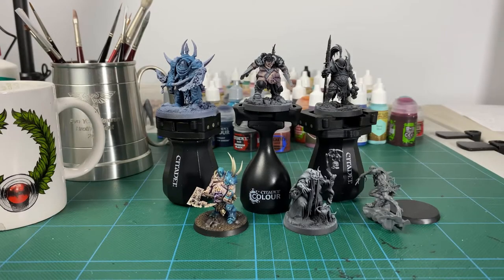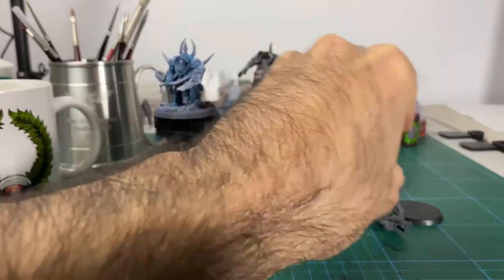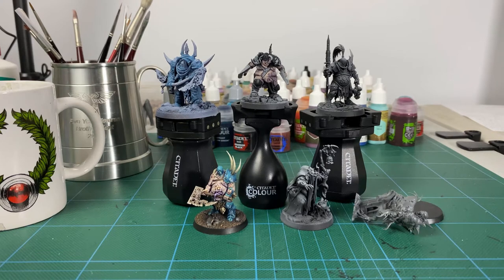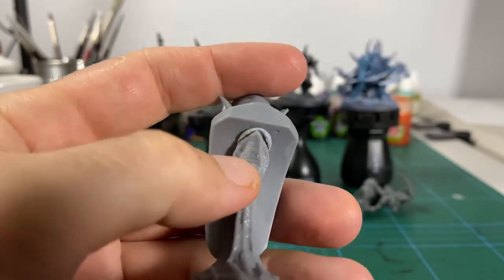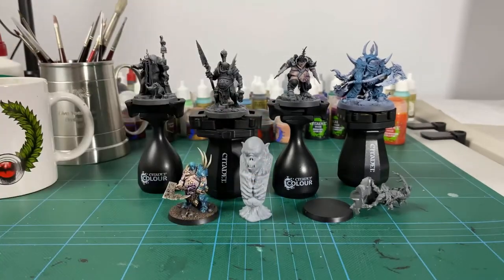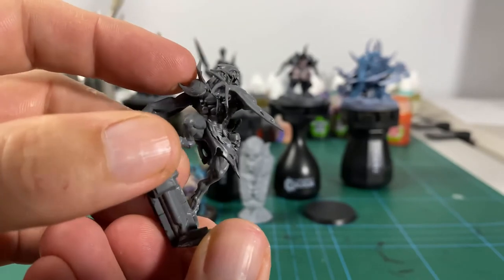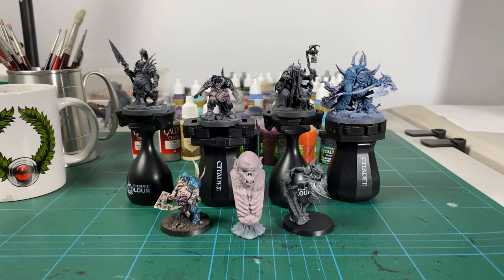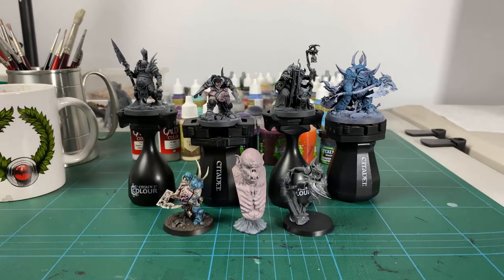Hobby Vlog #17 - The Phrozen 4k Mighty Saves the Day!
This weeks hobby time is finally moving forward! The Blight King miniature gets his dribbles and I manage to get the next 'Denizen' printed on my new Phrozen 4k Mighty printer! Happy days for sure. :)